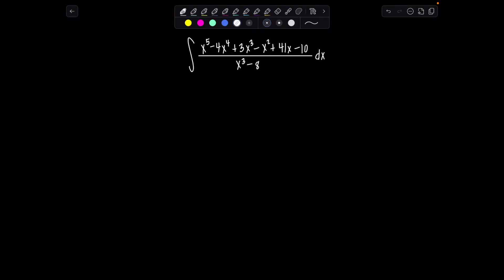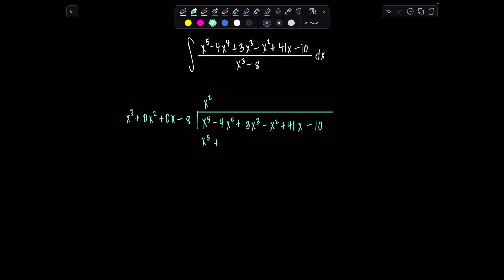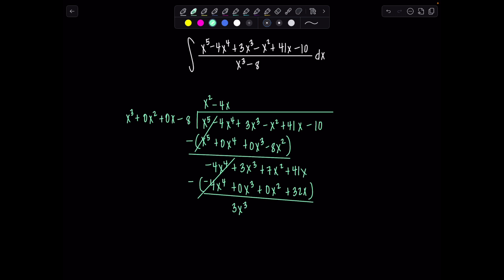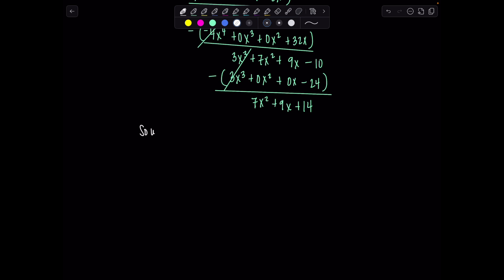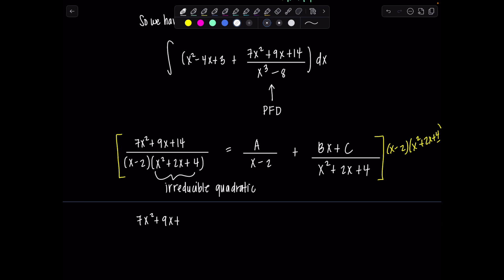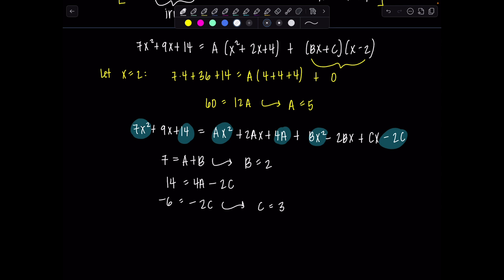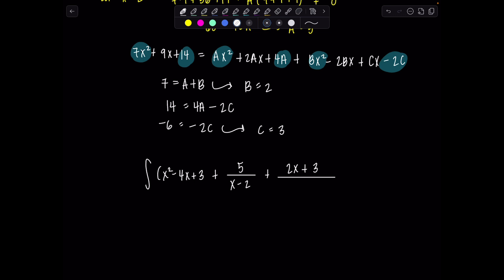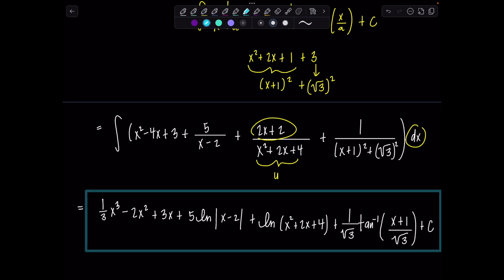Integral of the Day 1.17.26 | Top-Heavy Rational Functions & Partial Fractions | Calculus 2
Today’s Integral of the Day (1-17-26) is a top-heavy rational function packed with essential algebra and calculus skills. We start with polynomial long division, move through factoring and partial fraction decomposition, and finish with a clean, approachable integration.

This is a great problem for Calculus 1, AP Calculus AB/BC, and Precalculus students who want more practice connecting algebra techniques to calculus applications. Plus, a fun shoutout to my high school Pre-Calc teacher who affectionately called these “top-heavy Dolly Parton fractions” — once you hear it, you’ll never forget it.

Perfect for sharpening algebra fluency, exam prep, and building confidence with rational functions.

xoxo,
Professor V